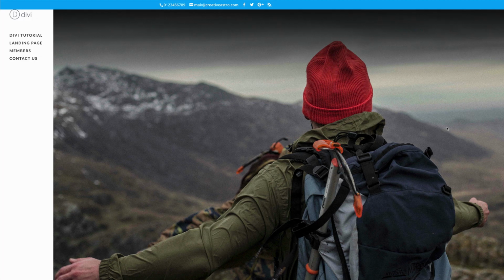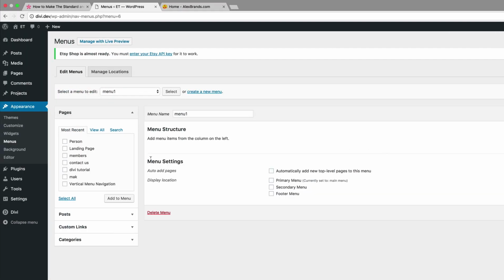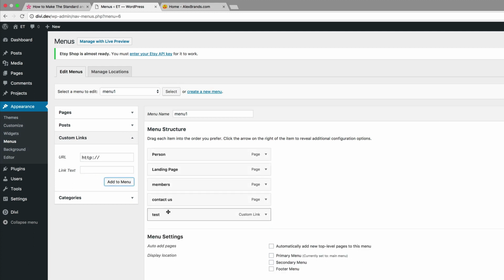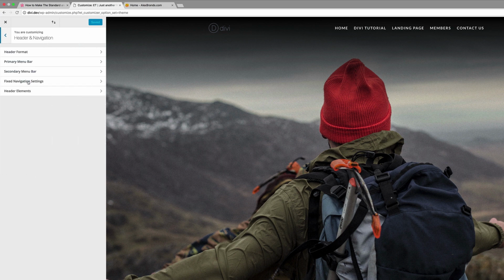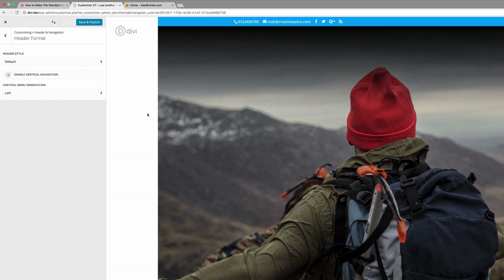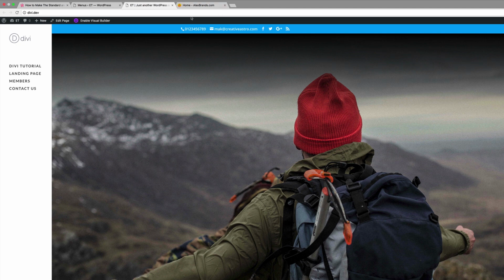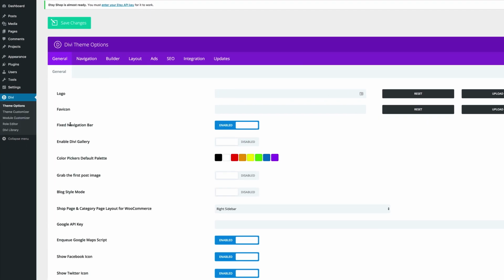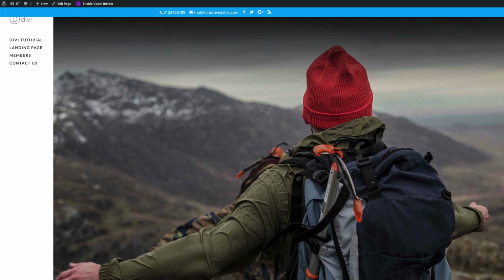How to Make The Standard and Vertical Navigation Overlap on Your Divi Website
In this post, we’re going to show you how to combine the standard and vertical navigation. More specifically; how to make the secondary menu and footer overlap the vertical navigation on your website. That means you won’t have to choose between having a top navigation or vertical navigation; you can do both! You can style the primary menu and secondary menu however you want within your Theme Customizer, that’s not what we’re going to help you achieve in this post explicitly. We’re rather going to show you the following things that help in the process of doing the following things:

- how to make your secondary menu overlap your vertical navigation

- how to make your secondary menu fixed when scrolling

- how to make your footer overlap your vertical navigation